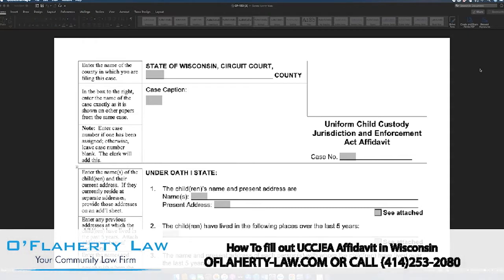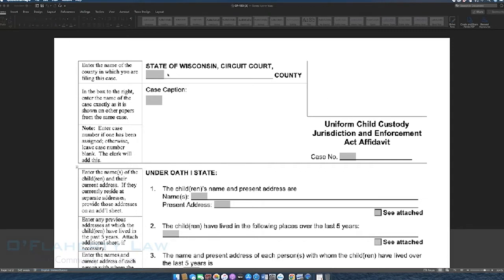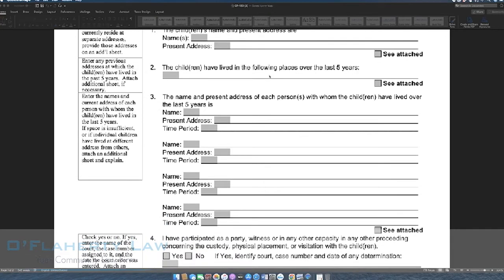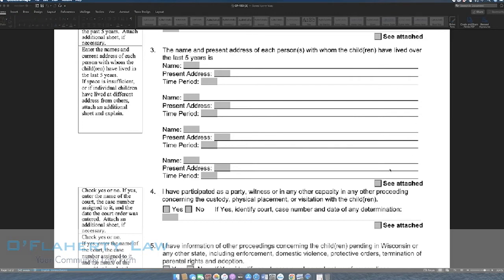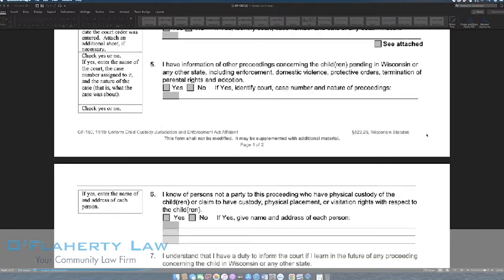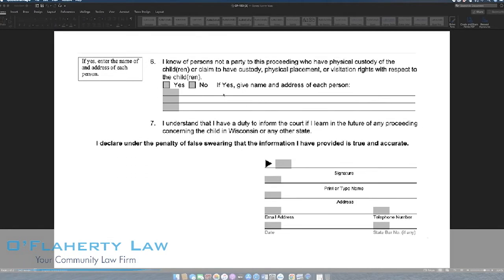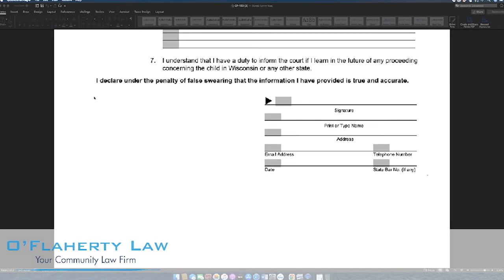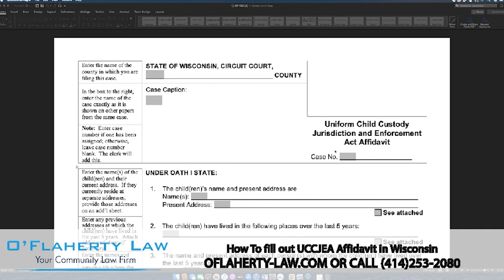How To Fill Out UCCJEA Affidavit in Wisconsin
Follow this step-by-step guide on how to properly fill out a UCCJEA Affidavit in Wisconsin. The UCCJEA affidavit helps the court establish when, how, where, and if a child custody case, parental responsibility, and time-sharing case can be established. Continue watching to find out how you can fill out your own UCCJEA affidavit in Wisconsin.

Uniform Child Custody Jurisdiction and Enforcement Act Affidavit in Wisconsin is a legal form available on the Wisconsin Civil Court website. This is used anytime you are asking for a change in custody of a child. If you have an arrangement, an order from another state and you are seeking to modify child custody, complete this form. The court will want to see the sworn information that you include on this so do keep in mind that this is a sworn statement.